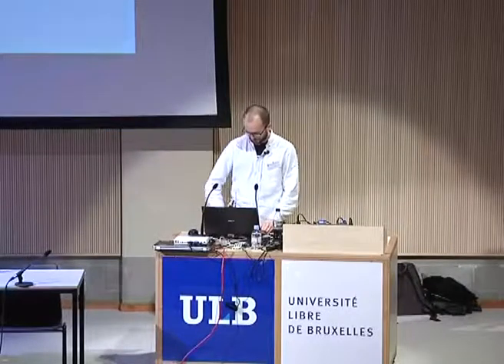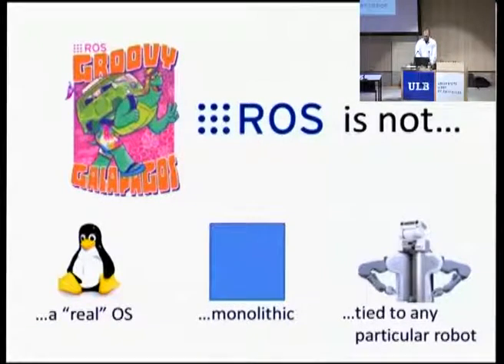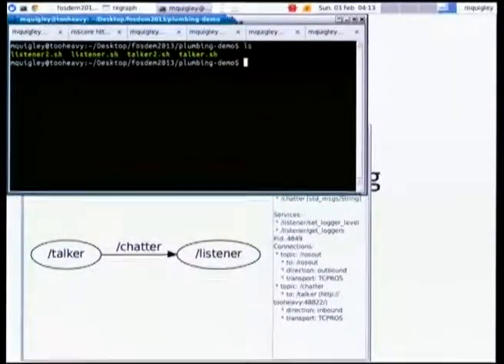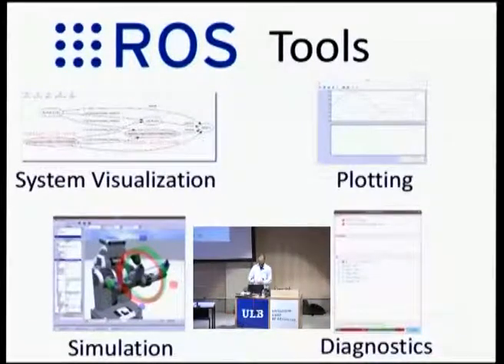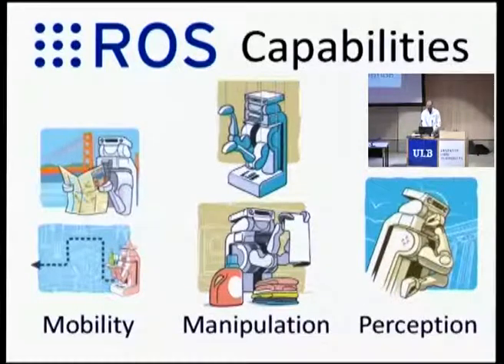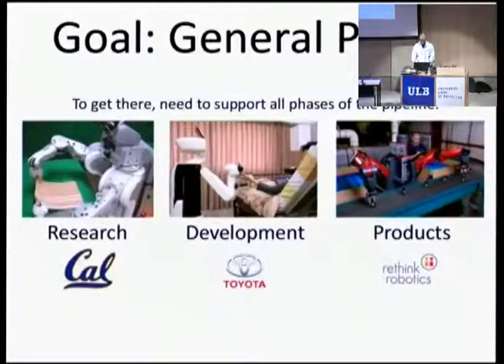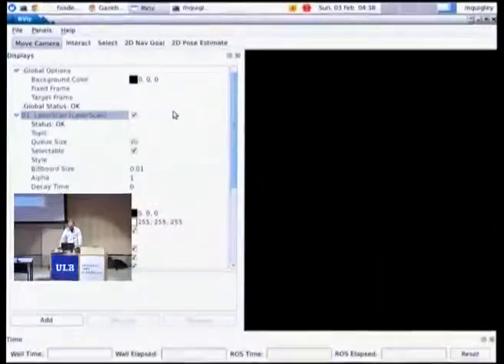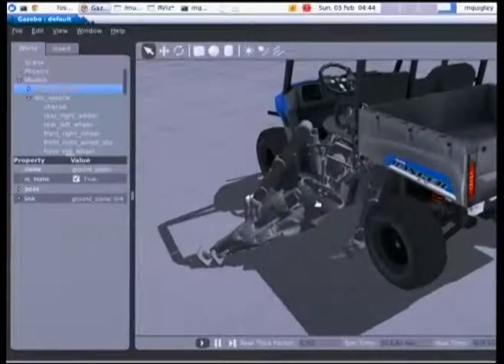[FOSDEM 2013] ROS: towards open source in robotics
ROS: towards open source in robotics

Speaker: Morgan Quigley

This talk will provide an overview of the Robot Operating System (ROS), an open software integration framework for robots.

In late 2007, researchers at Willow Garage and Stanford University started work on a new open source software platform for robotics research and development. The platform was named ROS, for Robot Operating System and quickly gained traction in the research community. It has since become a de facto standard of robotics middleware, used by thousands of roboticists around the world. After five years of research and development, we are seeing the first ROS-based commercial products in the marketplace. It's an exciting time.

This talk will explain what ROS is, and what it isn't. It will provide some context for the design of ROS, describe what people are doing with it, and outline some current and future directions for development. I will cover both technical design details and the community-centric features of the ROS ecosystem.